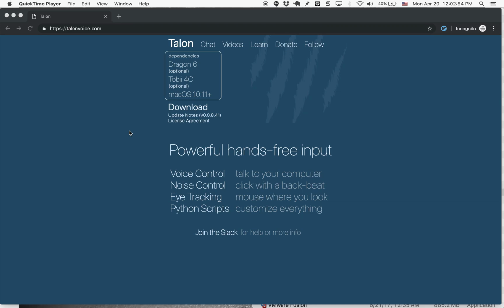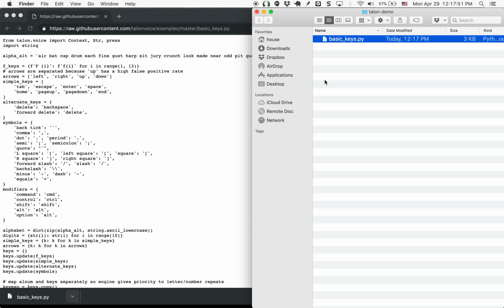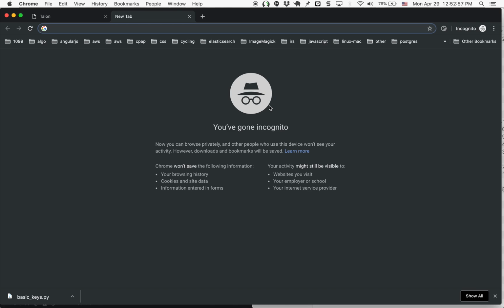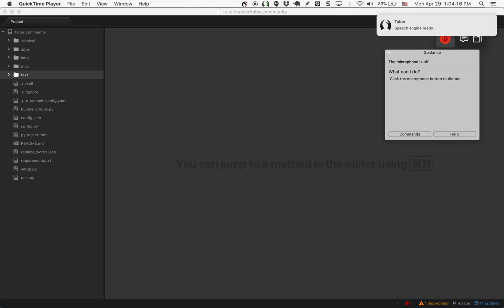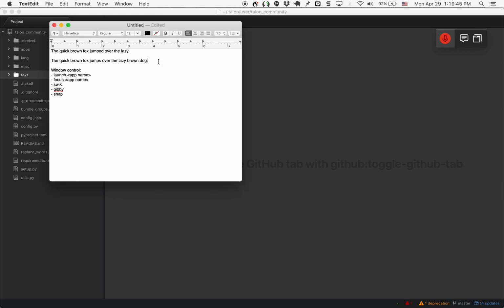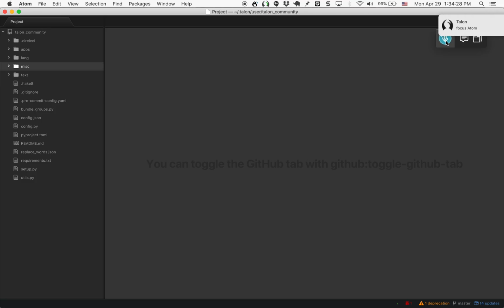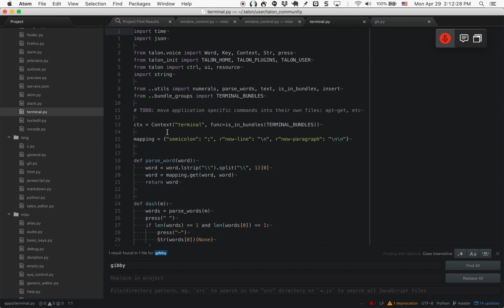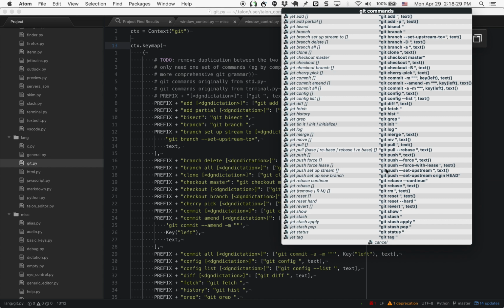Talon Voice Control: basics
Installing and basic usage with Talon Voice Control